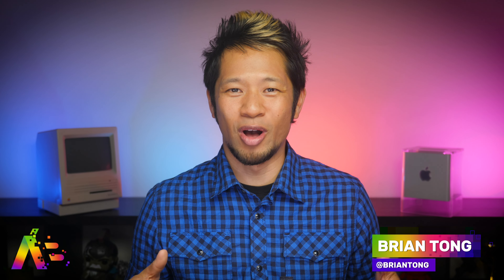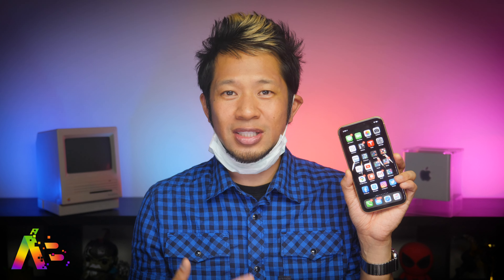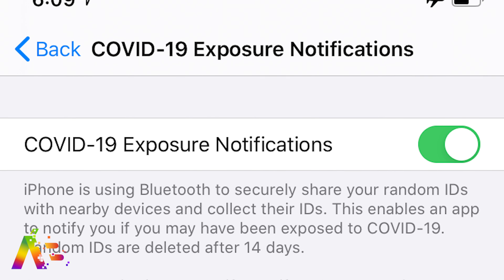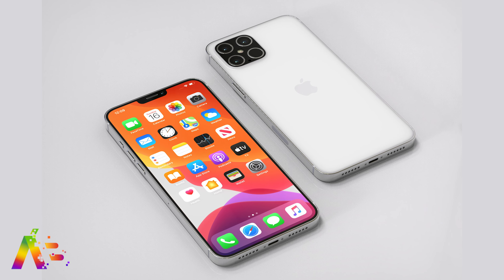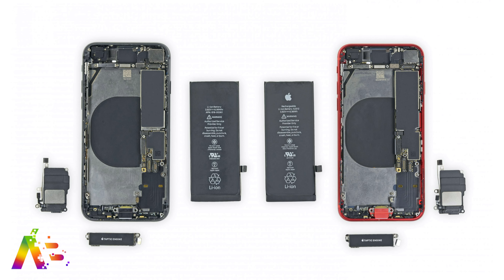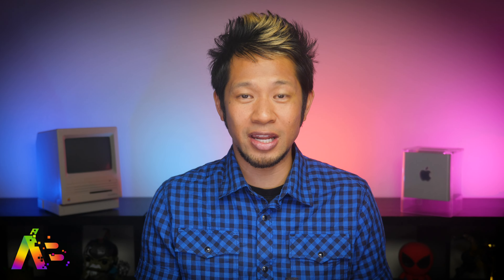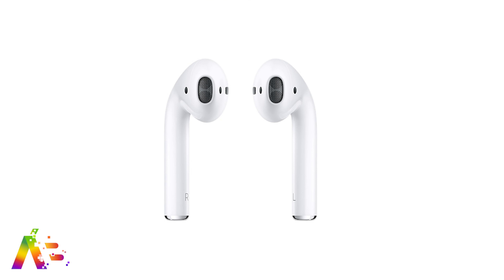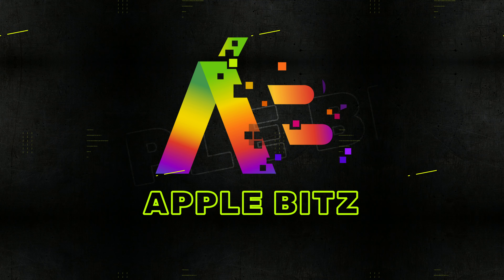iPhone 12/12 Pro Delays? Plus, iOS Beta makes it easier to unlock iPhone w/ a Face Mask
The latest iOS 13.5 Beta has a new tweak to make it easier to unlock your iPhone if you're wearing a face mask. iPhone 12 is expected to be delayed but still arrive this year and the iPhone SE's camera is learning new tricks from the iPhone 8.